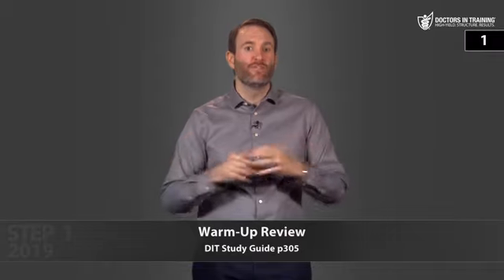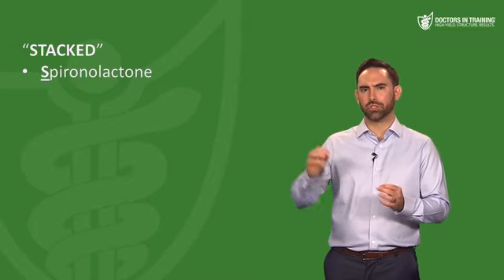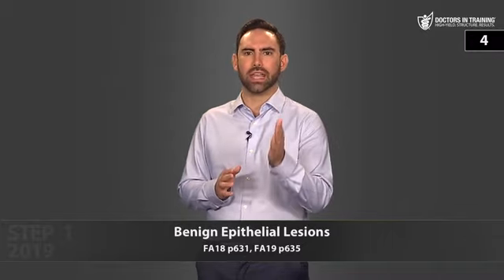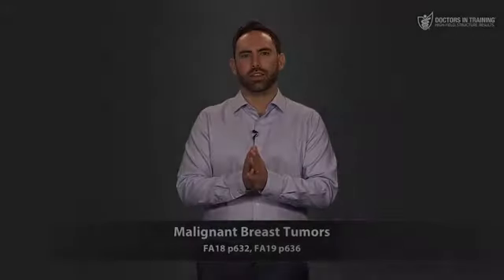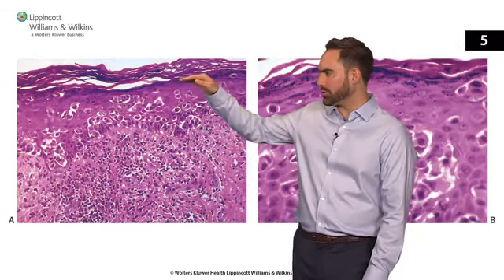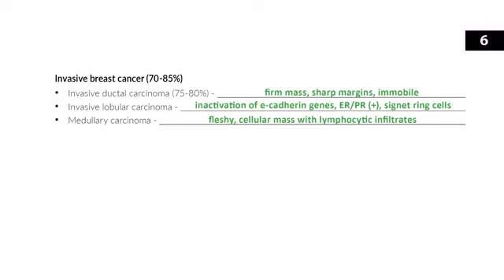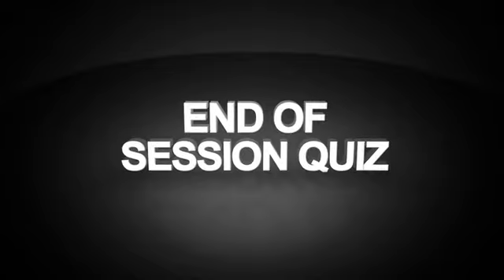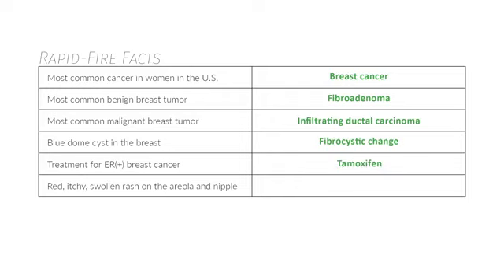DIT 2019 Step 1 review course - Reproduction 17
Dr Emil Tazjoy teaches about breast disorders.